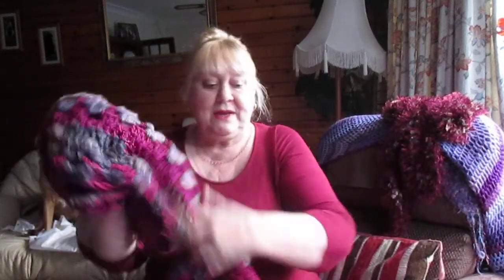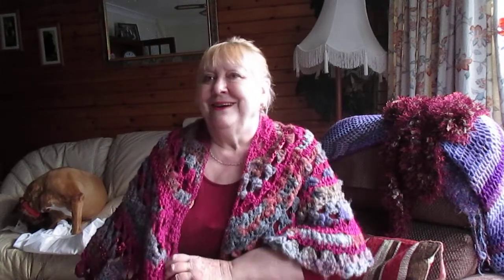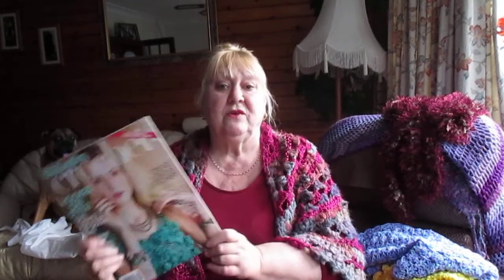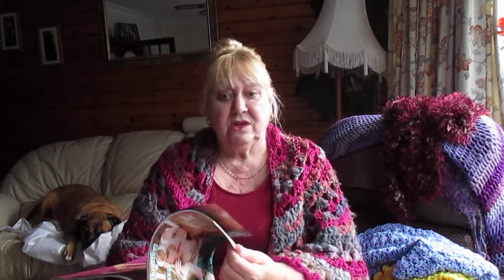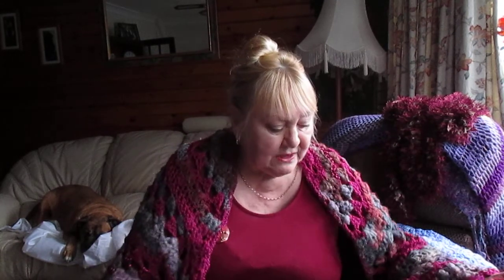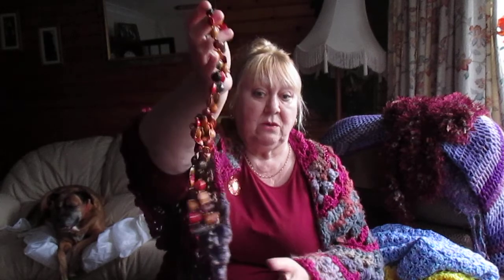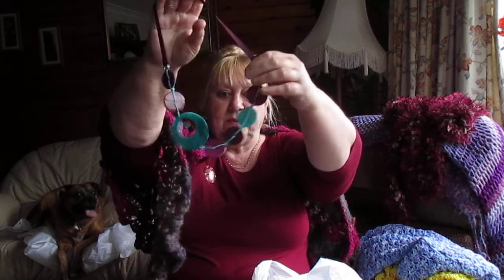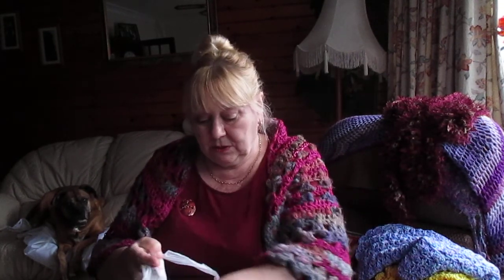A few beads and bangles is my start to being a fashionista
I decided that beads, scarves and bangles are probably as close to a fashionista as I will probably get